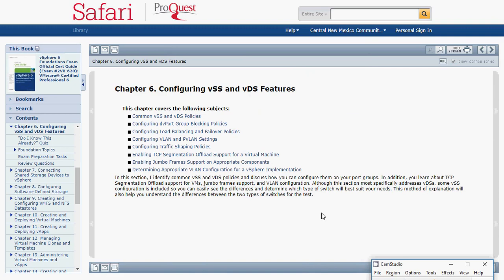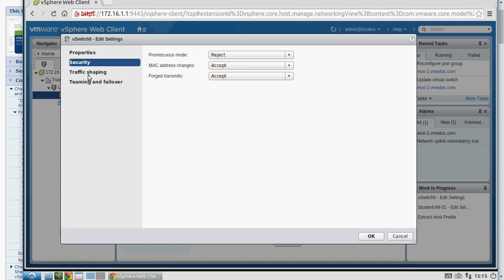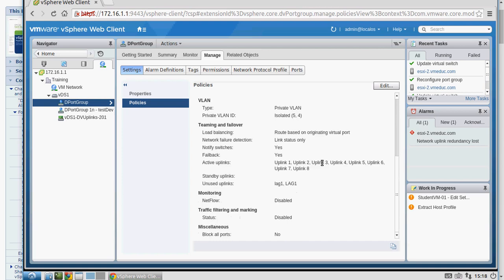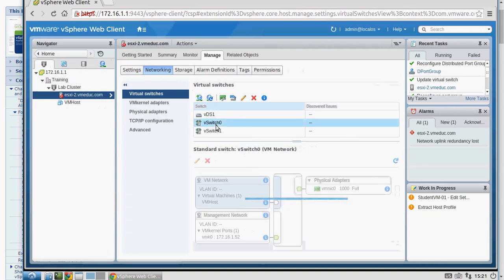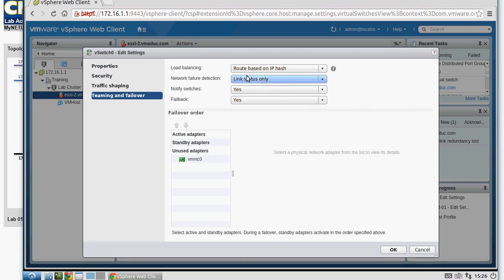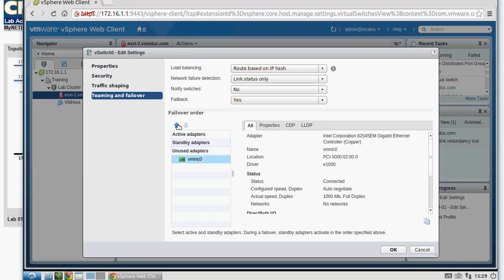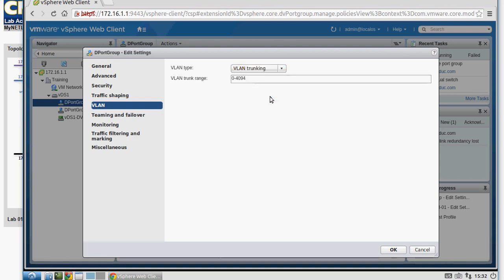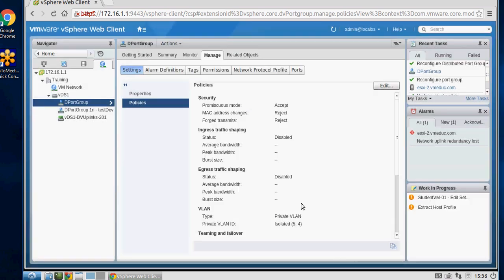Chapter 6 Configuring vSS and vDS Features Part 1